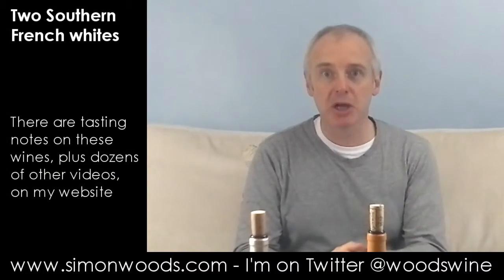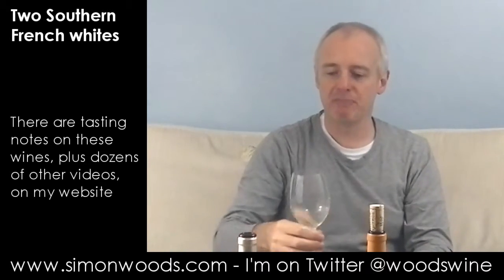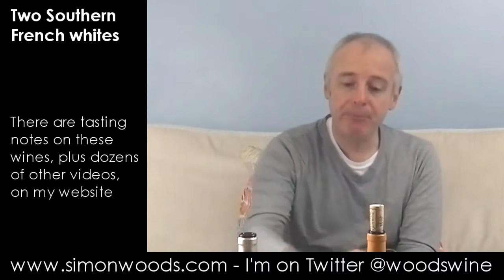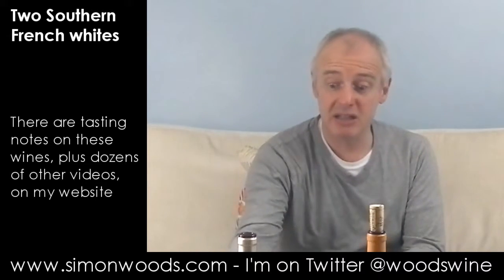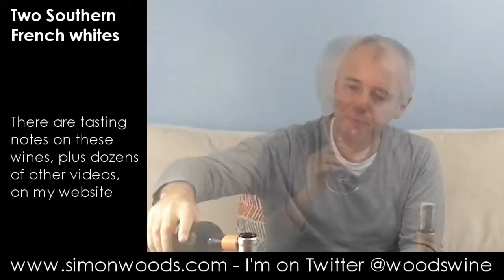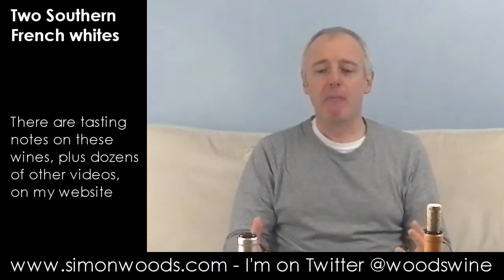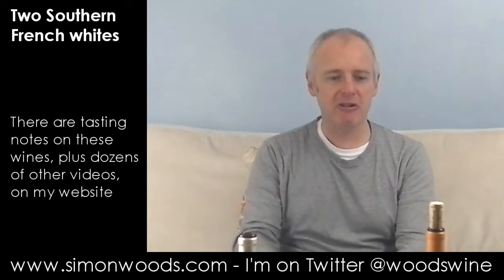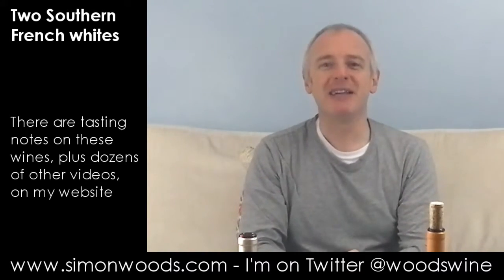Wine Tasting with Simon Woods: Two Languedoc Whites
Simon Woods is faced with two very different wines from southern France - which does he prefer?

The wines tasted in this video are:
Vignobles Jeanjean Mas Neuf Pays d’Oc Muscat Sec 2014, Languedoc, France (£9.99 Majestic)

Domaine d’Aupilhac Coteaux du Languedoc Blanc ‘Les Cocalières’ 2014, France (£14.95 The Wine Society)